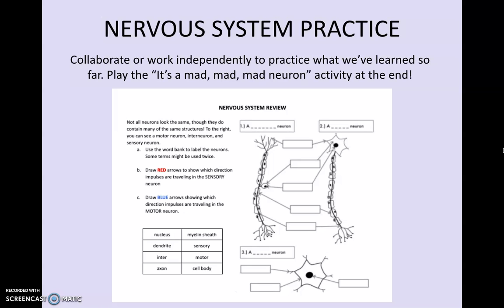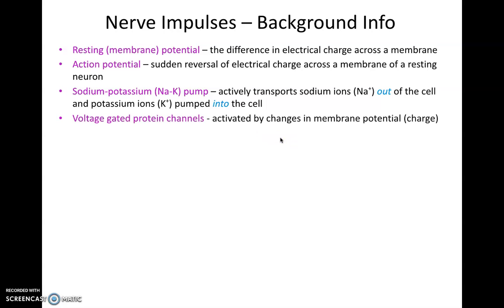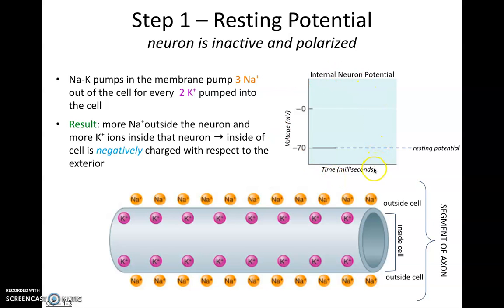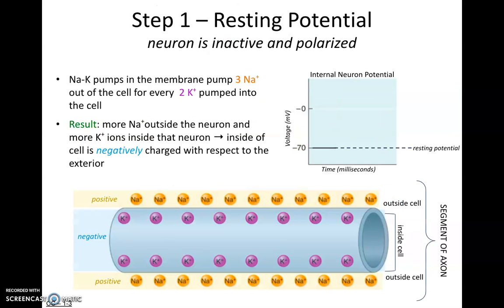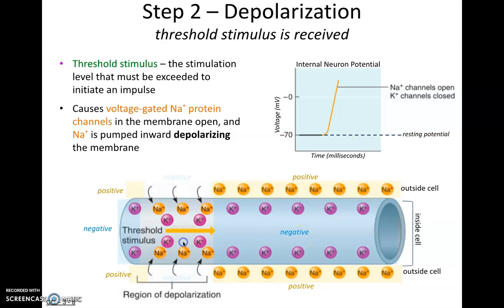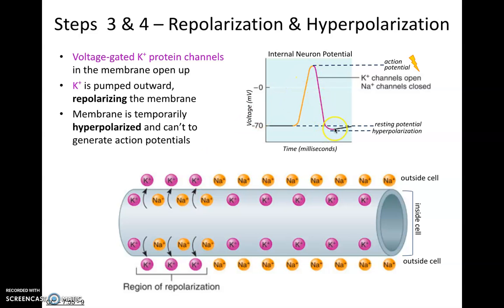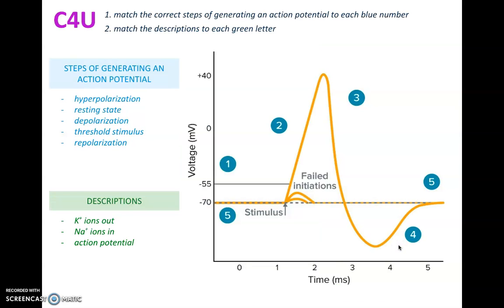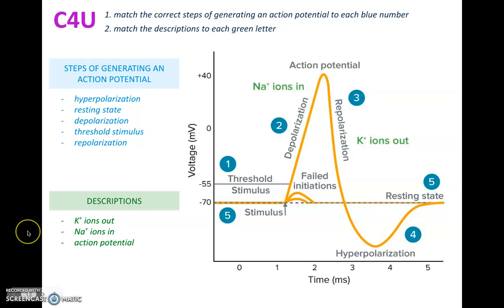Nervous System, Part 2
Reviews what is occurring on a cellular level as an action potential is generated